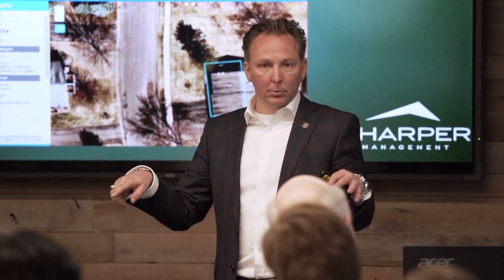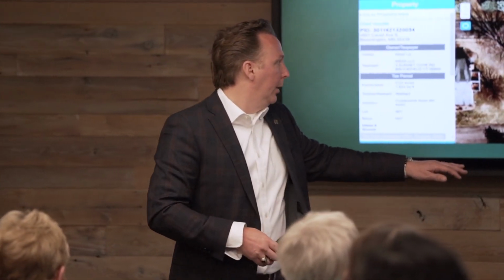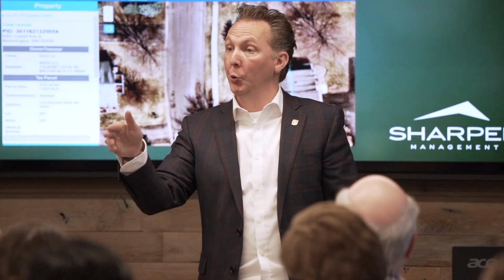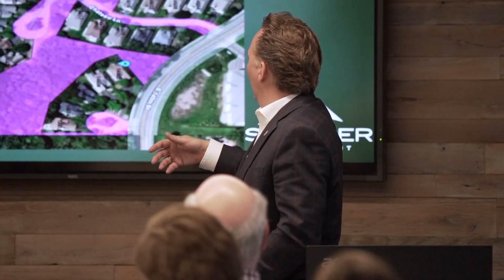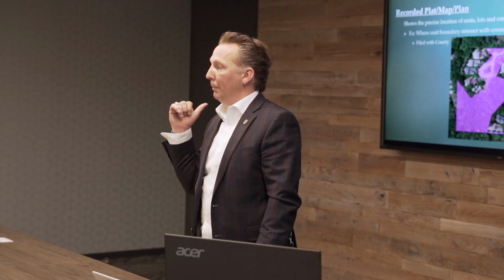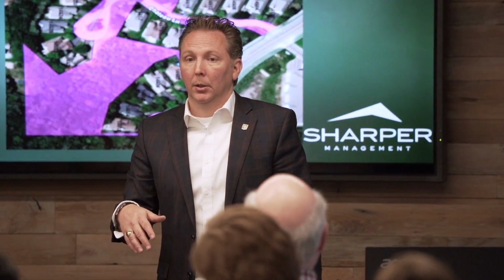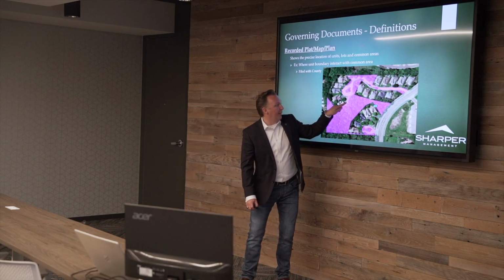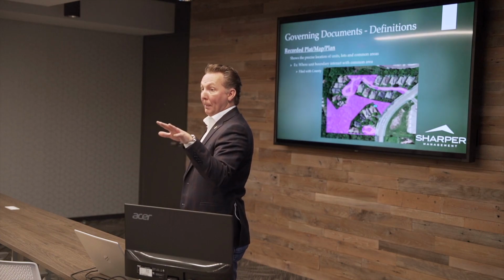HOA Documents - Plat Maps - Sharper Management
The most "powerful" in the hierarchy of HOA Governing Documents is the Plat Map. It sets the boundaries for who owns what - which is imparative in understanding who is responsible for what when it comes to maintenance.